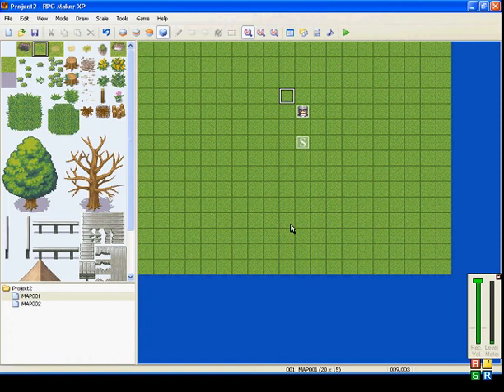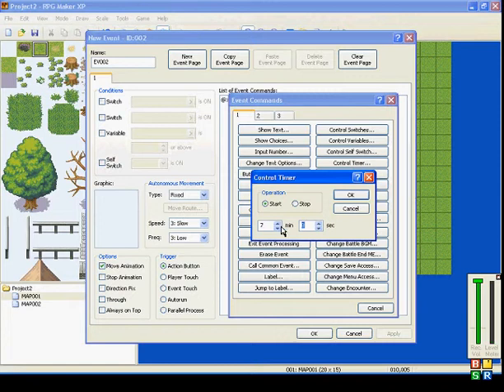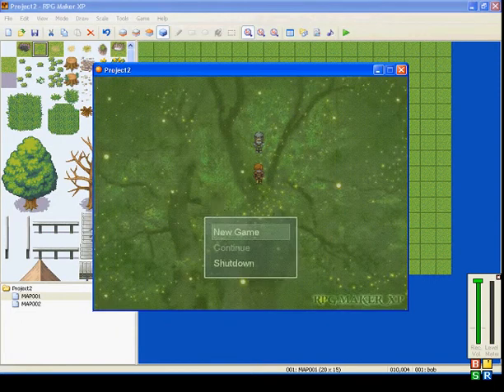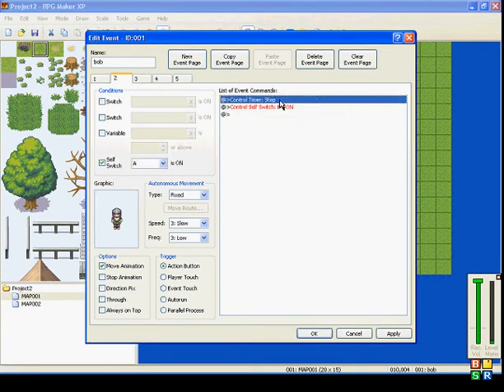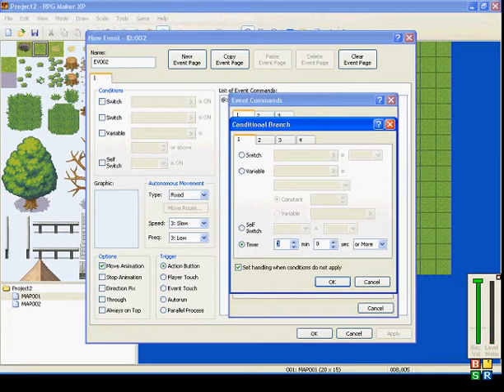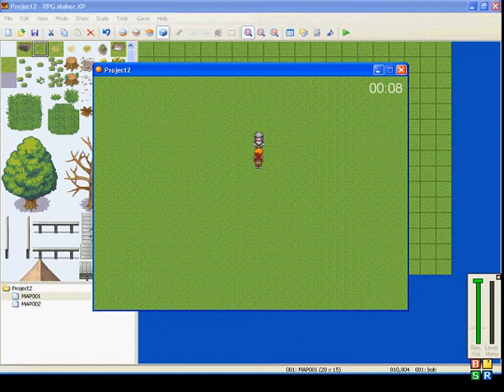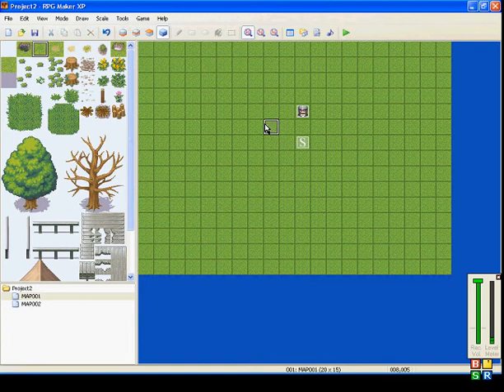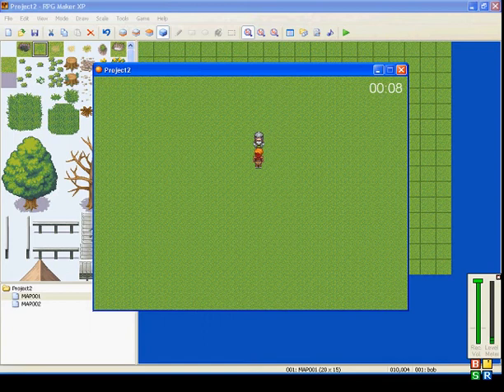Rpg Maker XP Event Command Tutorial: Timer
An explanation of the Control Timer event command
comments of questions leave me a comment or message
if you need any help or want to request a video let me know